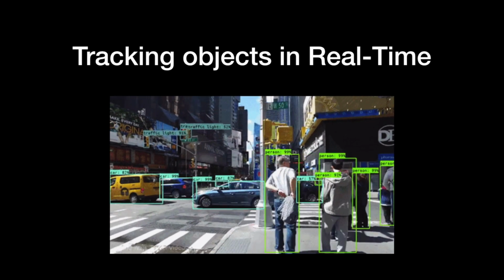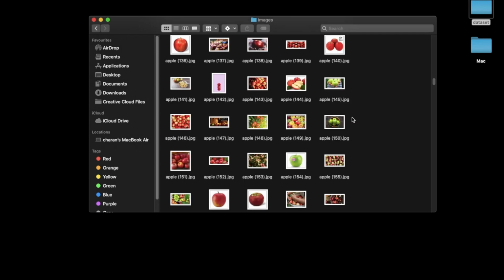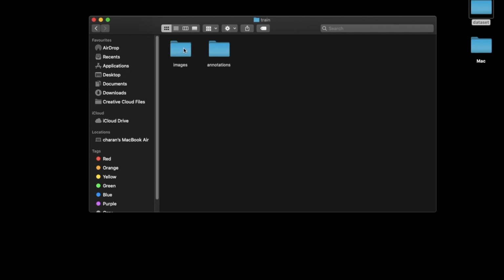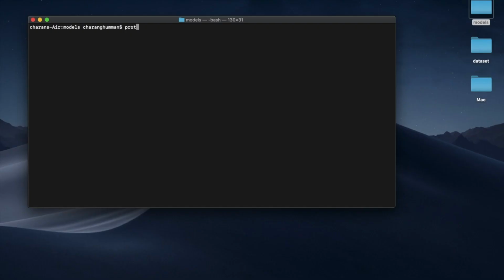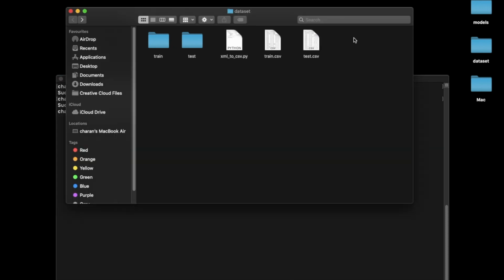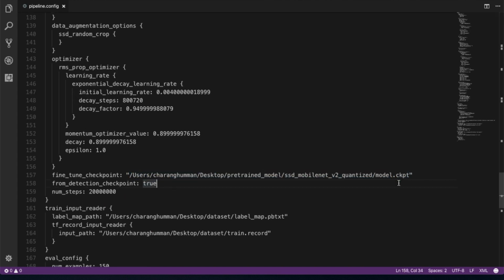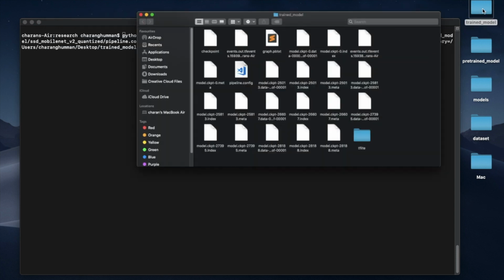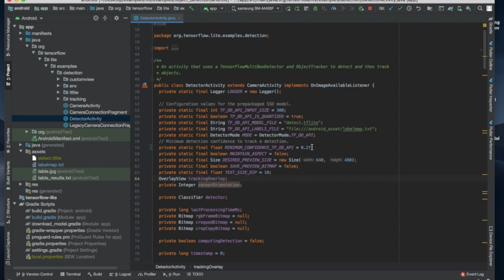Object detection in Android using TensorFlow Lite (2020)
In this video you will learn how to train object detection model on custom data and run the trained model on Android app using TensorFlow Lite.

0:00 - Introduction
0:20 - Prerequisite
0:33 - Required tools
0:56 - What you'll learn?
1:25 - End goal
2:00 - Project folder Structure
3:00 - Dataset used